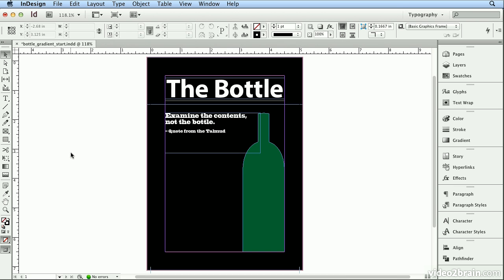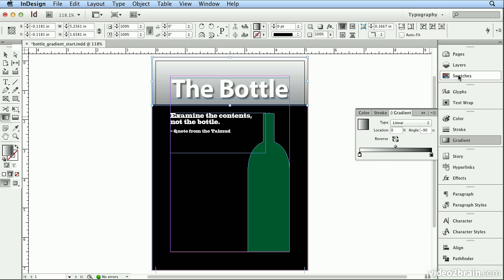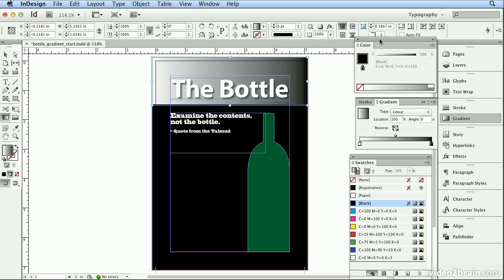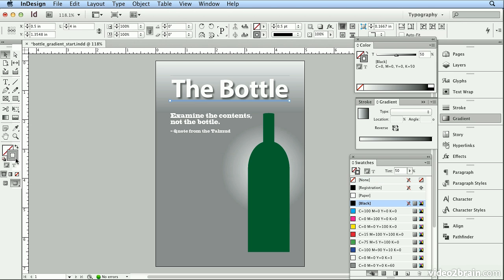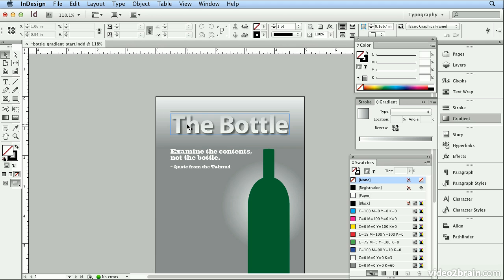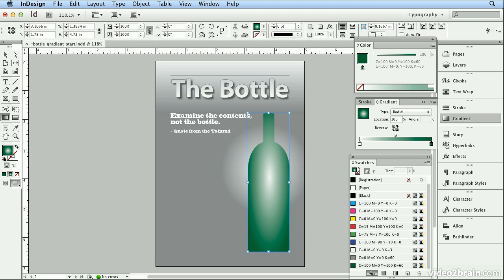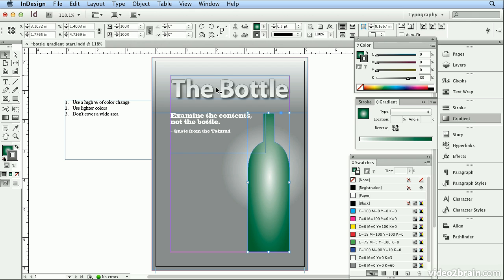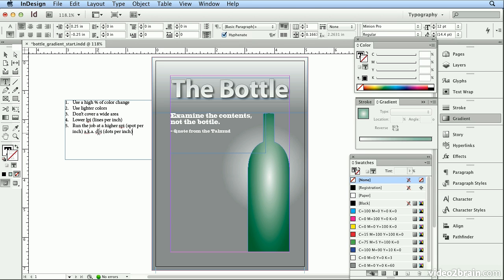3.5. Creación de degradados.mp4